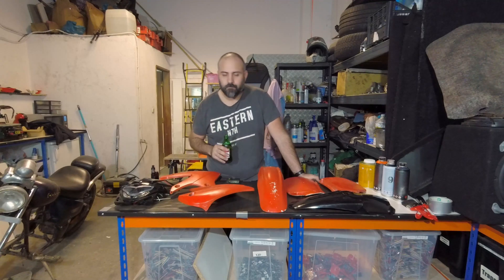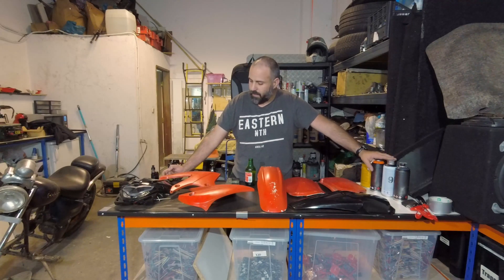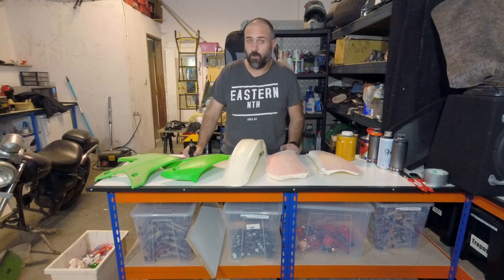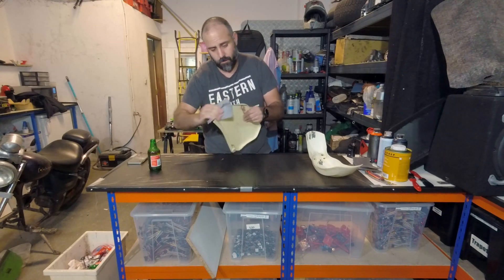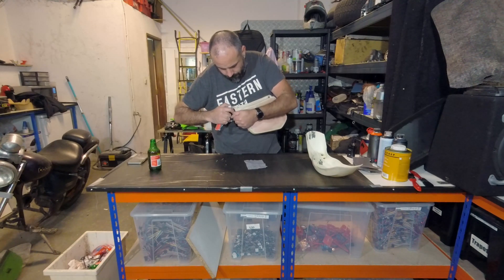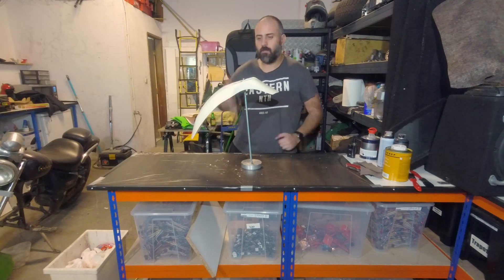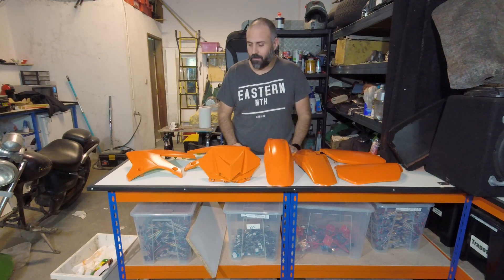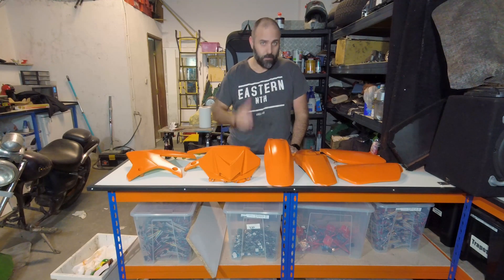DIY Electric Motorcycle Conversion #5 | Painting the Fairings aka "the plastic thingies" 😎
In this video i paint the fairings aka "the plastic thingies" that cover the motorcycle 😎

Nick name: Electric Orange
3000w electric hub motor
48v 40ah battery pack
100v 100Amp Controller.

Had this footage since 2017 but just now decided to take the time to edit.